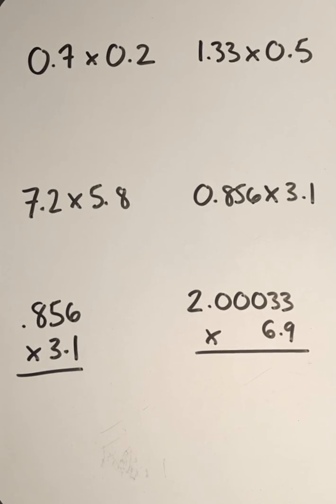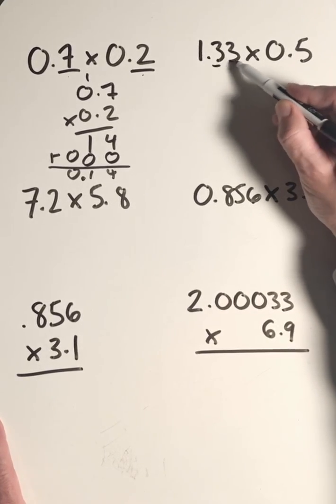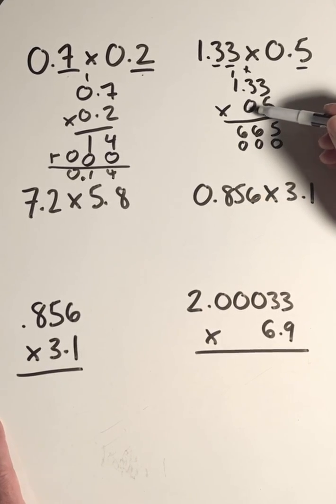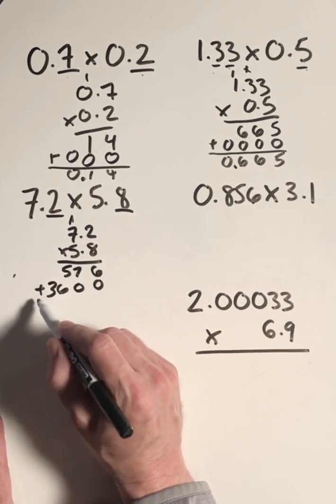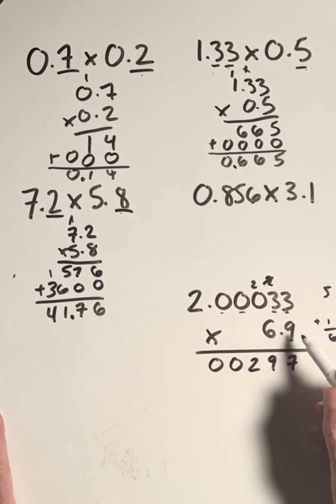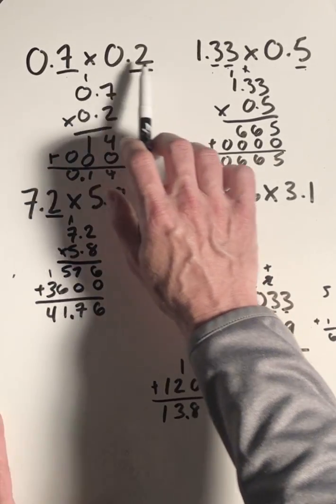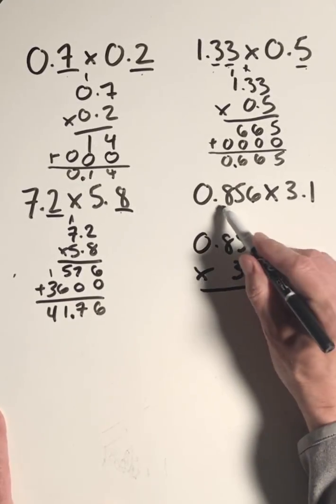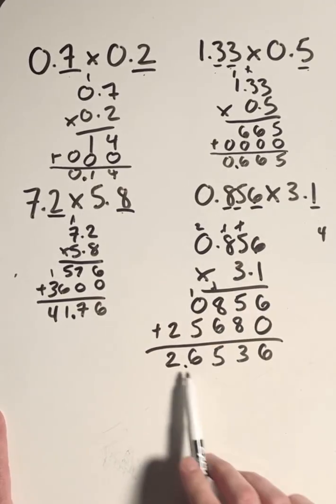4.4.1 Multiplying Decimals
How to multiply decimals.  Unlike addition, it isn't necessary to line up decimal points or add zeros to make both numbers the same length when multiplying.  Just multiply as normal with one adjustment. They key here is to count the number of decimal places to the right of the decimal point in both numbers (factors) and make sure your answer (product) has the same TOTAL number of digits to the right of the decimal point.  To justify this, think about 0.2 * 0.4.  As fractions, 2/10 * 4/10 would be 8/100, the decimal multiplication should result in the same, a number with an 8 in the hundredths place, not in the tenths place as many students might instinctively feel.